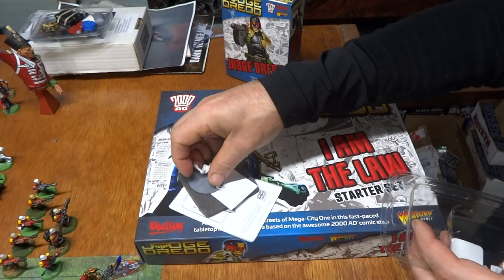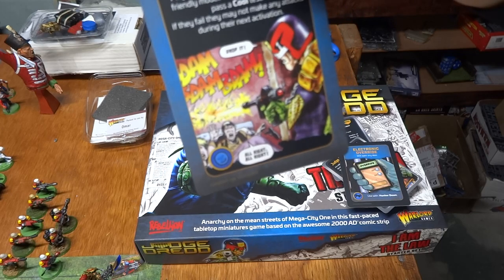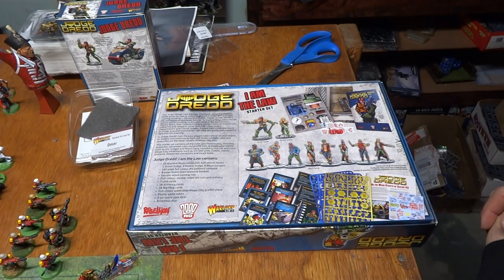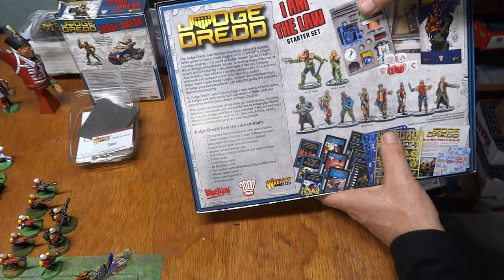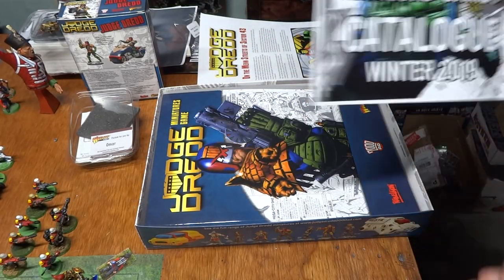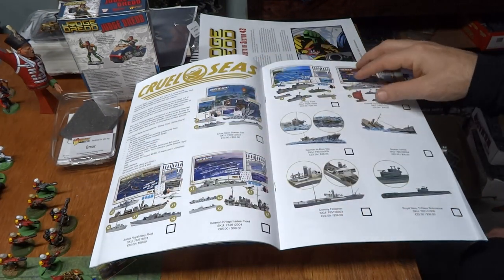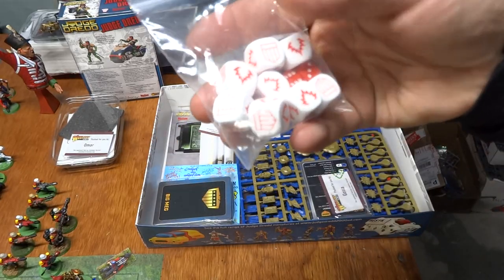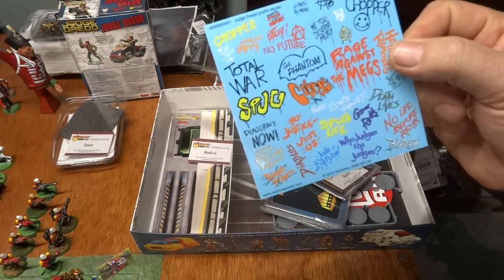Bob's From the Basement Dec 4 2019, 2000 A. D. Judge Dredd Box OPENING!!! Part 1 of 2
My order for Warlord Games "I am the Law" Judge Dredd Starter Set arrived a cool game if you enjoy the old British comic books put out by 2000 A.D./ Eagle.